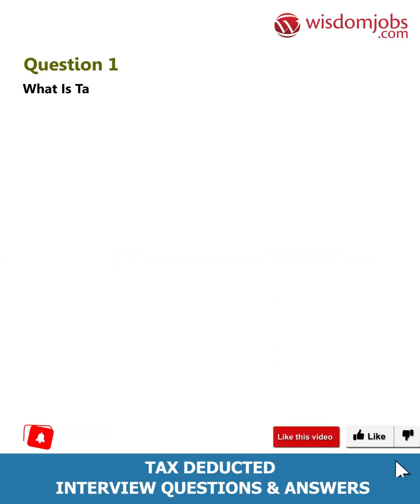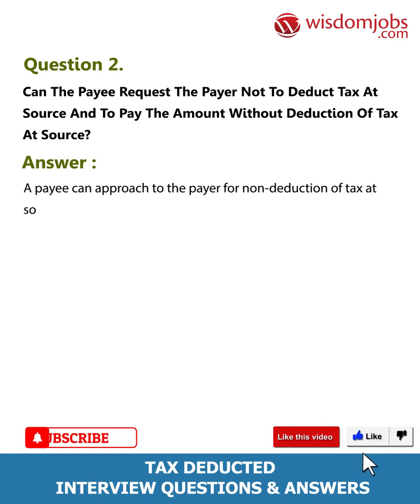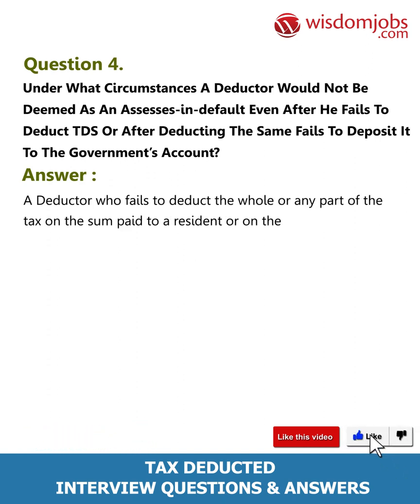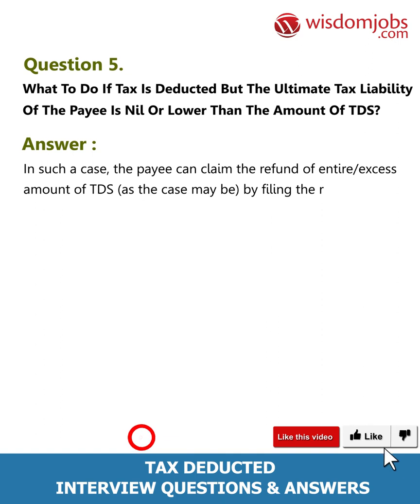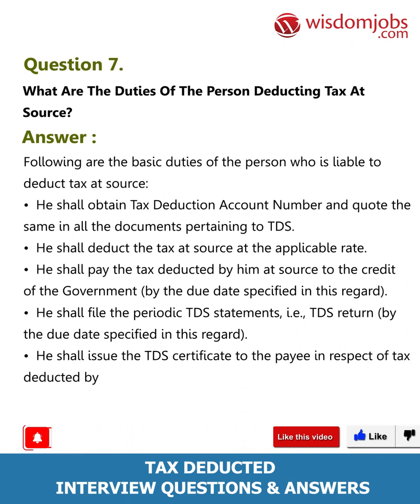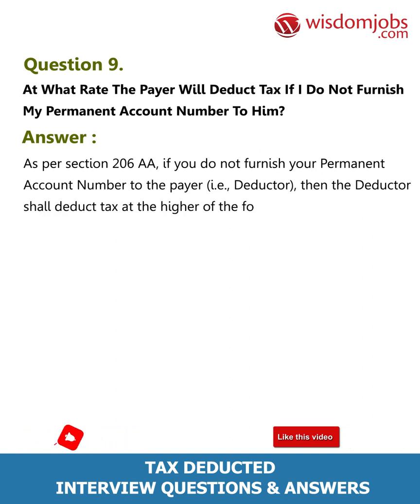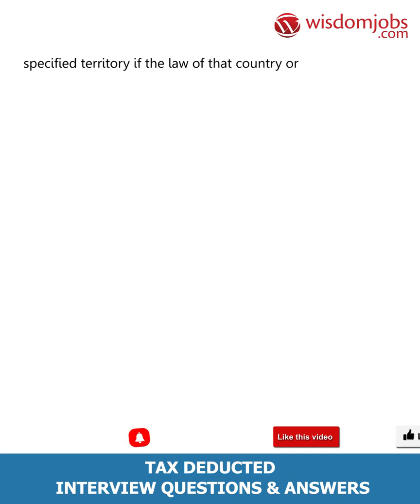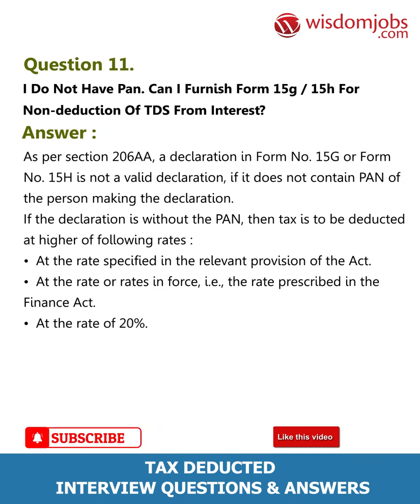Tax Deducted at Source (TDS) Interview Questions and Answers 2019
FAQ's For Tax Deducted at Source (TDS) Interview Questions and Answers 2019 | Tax Deducted at Source (TDS)

Tax Deducted At Source (tds) Interview Questions and Answers, Question1: What is tax deducted at source? Question2: Can the payee request the payer not to deduct tax at source and to pay the amount without deduction of tax at source? Question3: What are the consequences a deductor would face if he fails to deduct TDS or after deducting the same fails to deposit it to the Government’s account? Question4: Under what circumstances a deductor would not be deemed as an assessee-in-default even after he fails to deduct TDS or after deducting the same fails to deposit it to the Government’s account? Question5: What to do if tax is deducted but the ultimate tax liability of the payee is nil or lower than the amount of TDS?

Are you searching for a job? Looking for good pay and flexible environment? Are you interested to work in IT department? Then log on to wisdom jobs online portal. Tax deducted source is a means of collecting income tax in India, under the Indian income Tax Act of 196. A person is responsible for making payments such as salary, commission, professional fees, interest, rent etc, which is liable to deduct a certain percentage of tax before making payment in full to the receiver of the payment. The role of a tax deductor is to deducted a tax from the person. You have a lot of scope in private and government sectors. Candidates who are looking forward to enter into this field can look at the given listed tax deduced source job interview questions and answers.

Join the LIVE session on Tax Deducted at Source (TDS) Interview Questions and Answers in your Technical round of Job Interviews.

To take Tax Deducted at Source (TDS) Interview Questions and Answers support online quiz

Read Full Tax Deducted at Source (TDS) Interview Questions and Answers follow the